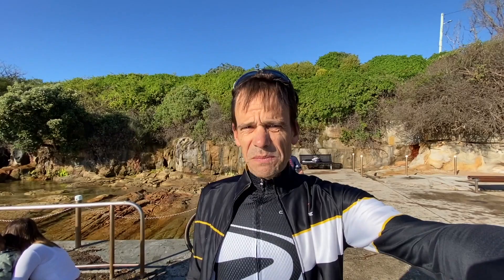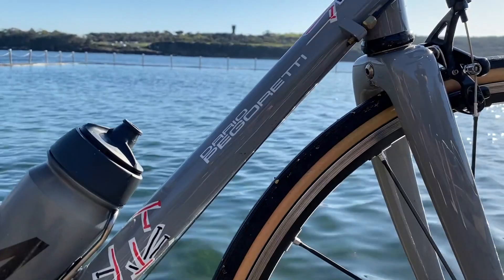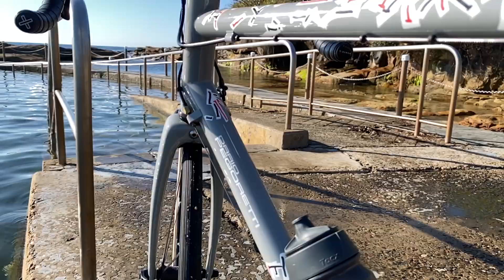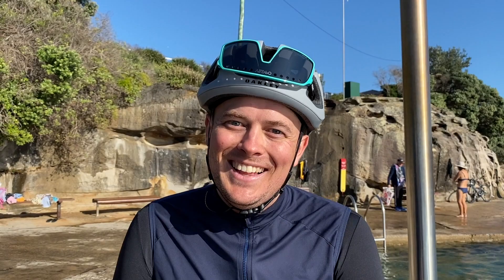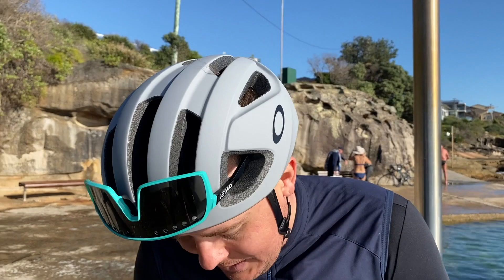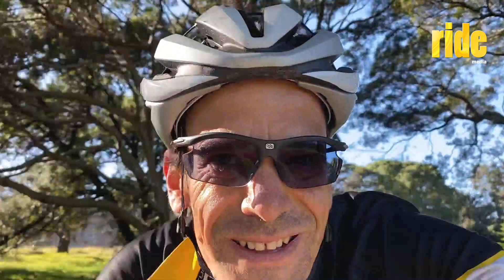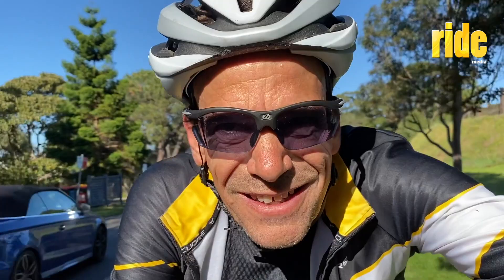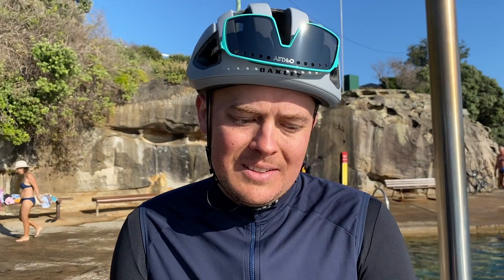Story of my bike – Nick and his Pegoretti, by RIDE Media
Riding along on a Saturday morning and ahead was a lovely Pegoretti bike. Those who know cycling know that frames featuring Dario Pegoretti’s name are indeed more than bicycles, there’s also a mix of art and often nostalgia.
I’ve ridden them in the past and admired the work of Dario. He’s gone but not forgotten.
When the chance comes to speak to someone riding on a Pegoretti frame, you know there’s a story to be told. And that’s the inspiration for this video.
There’s a twist, and it’s totally coincidental… but you can find out more by watching the video, looking at a lovely bike and listening to Nick’s storyofmybike…

– By Rob Arnold
Saturday 5 September 2020